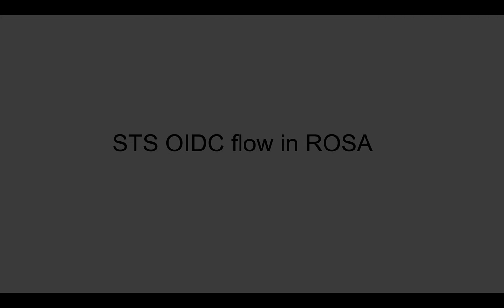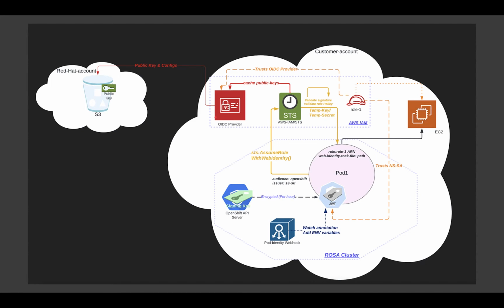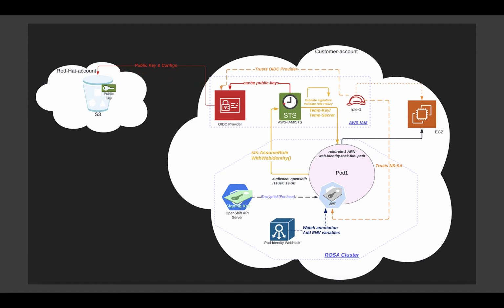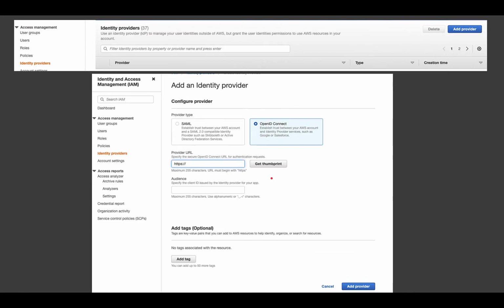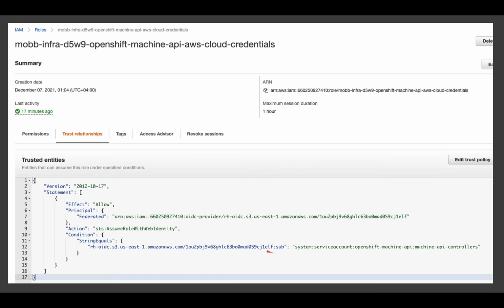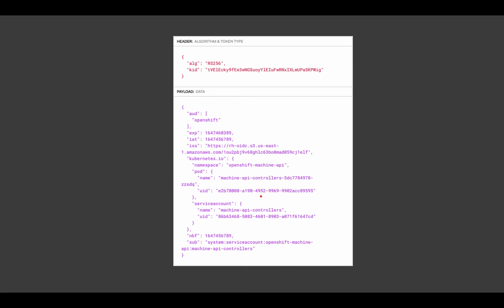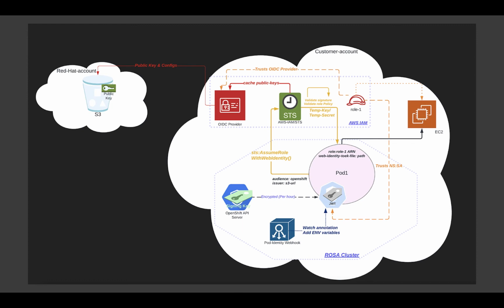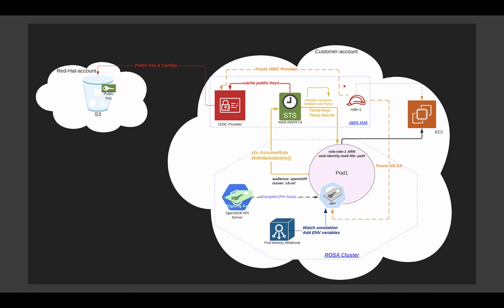STS OIDC in ROSA (Red Hat OpenShift Service on AWS)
This short video talks about how the STS OIDC flow work in ROSA (Red Hat OpenShift Service on AWS)